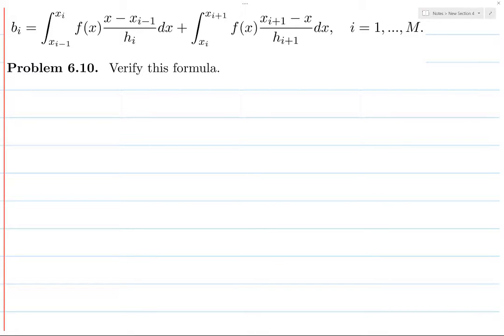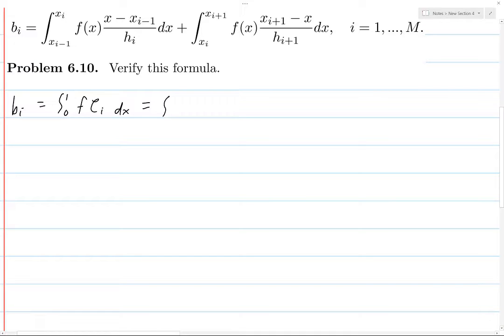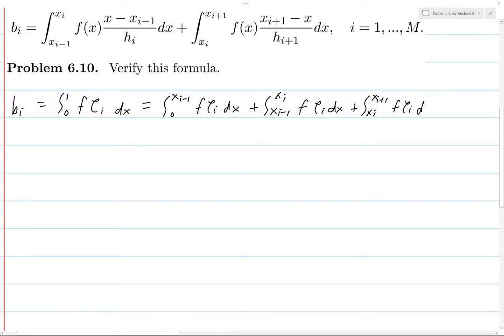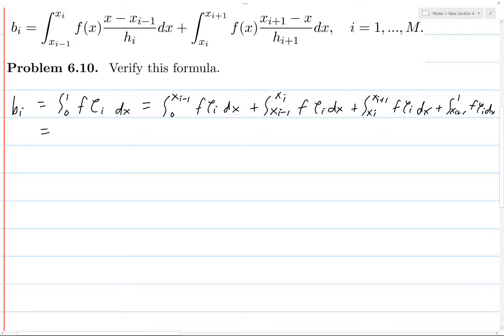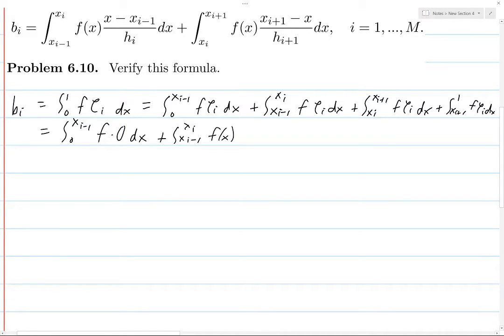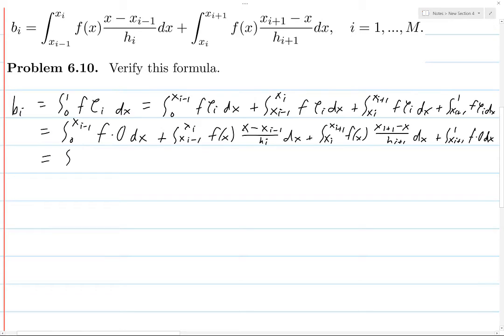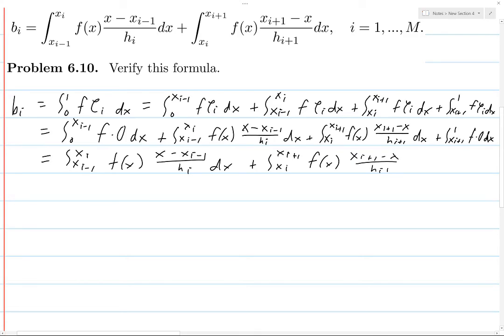Eriksson Chapter 6 Exercise 10